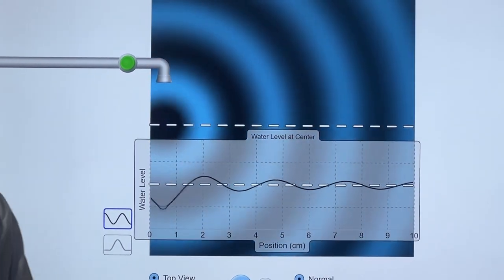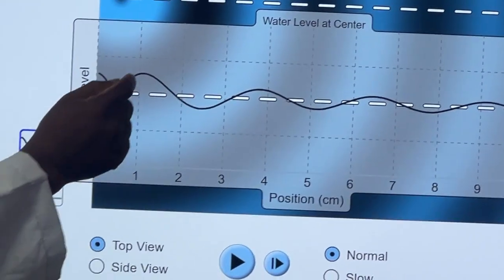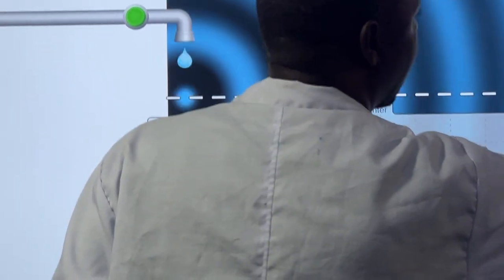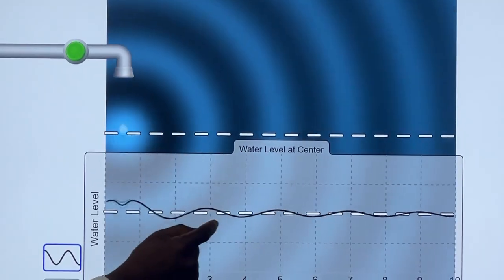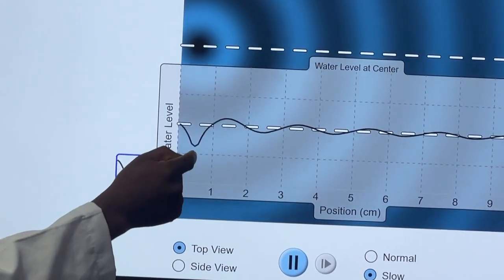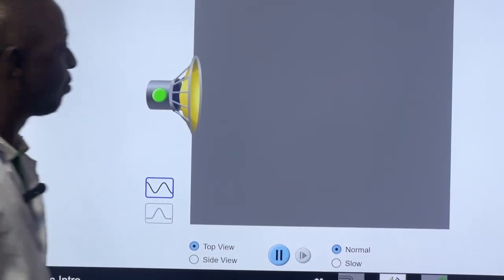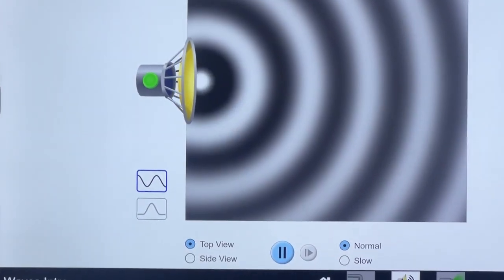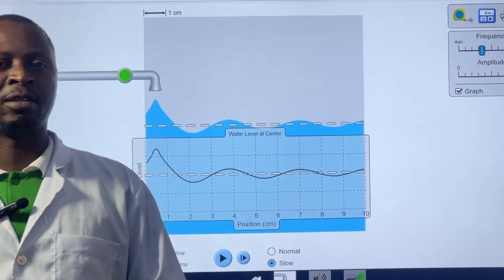PRODUCTION OF WAVE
"Ever wondered how waves are made? 🌟 Check out our video on wave production and get the lowdown on wave mechanics!